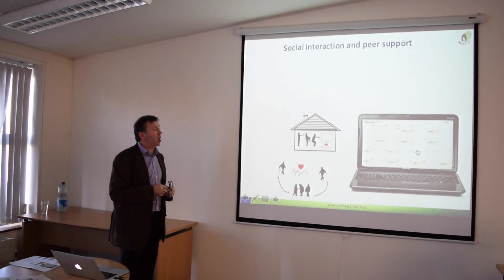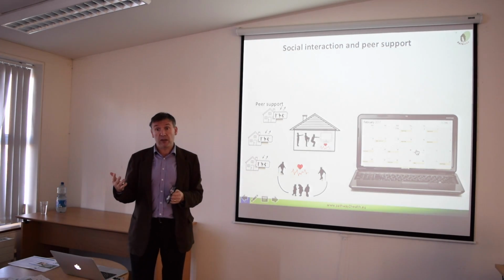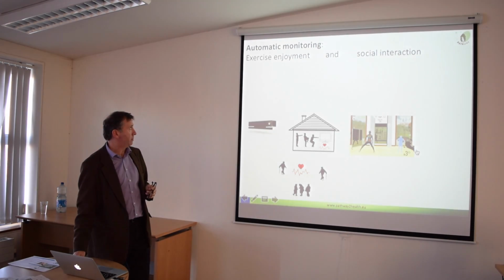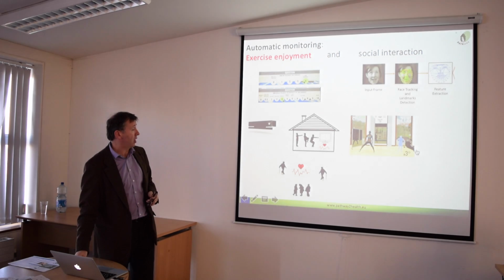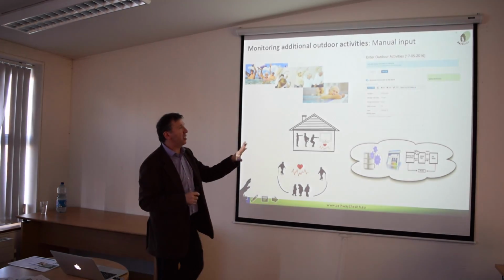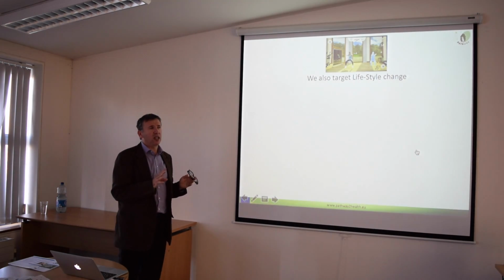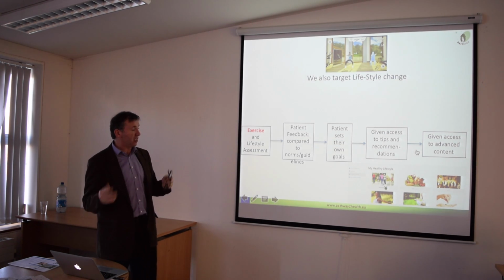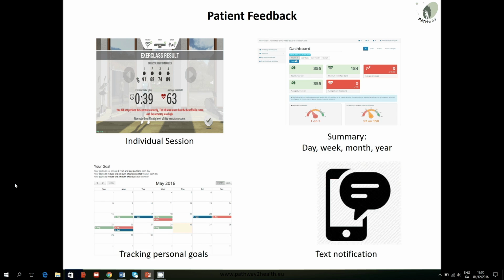PATHway e-Seminar: Part two - Additional Components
This video is about e-Seminar Part two:
PATHway additional components